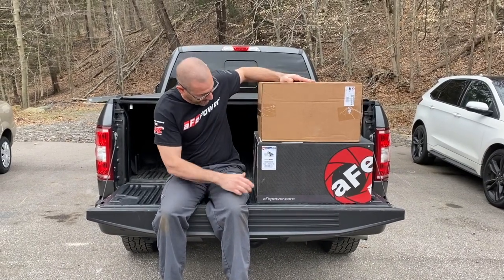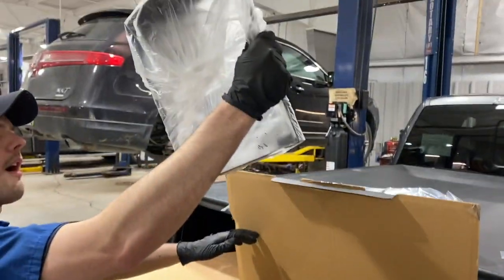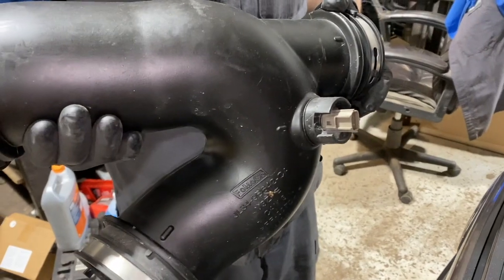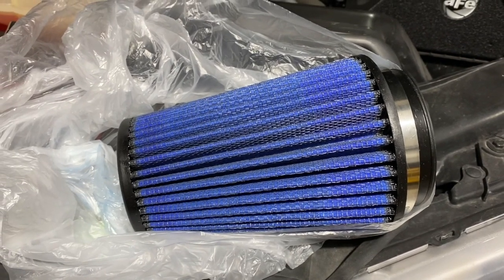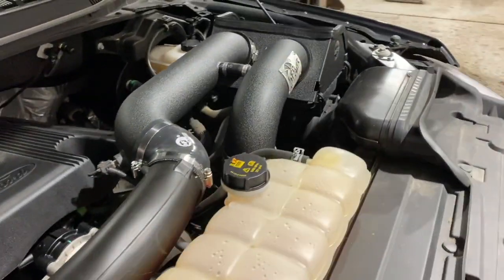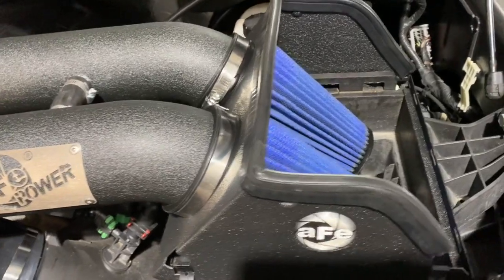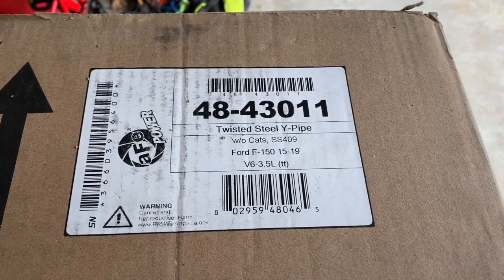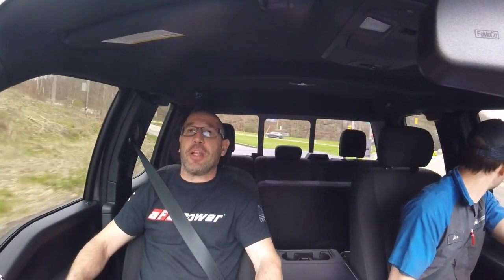2018 Ford F150 AFE Magnum Force Intake/Quantum Scoop Install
Advanced Flow Engineering product install